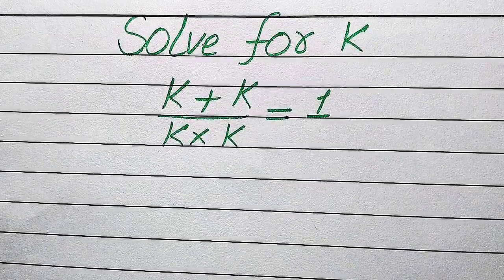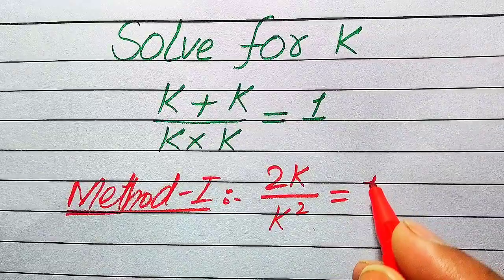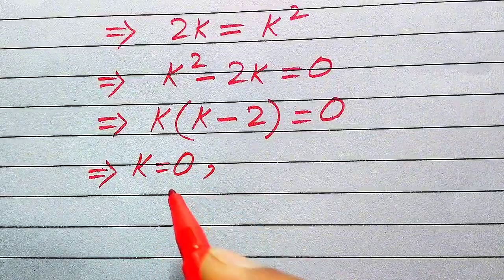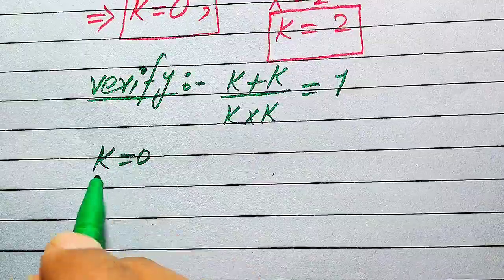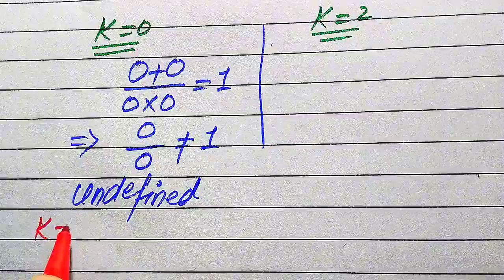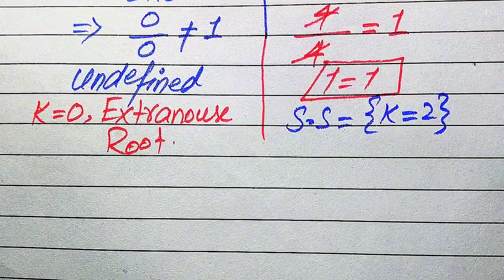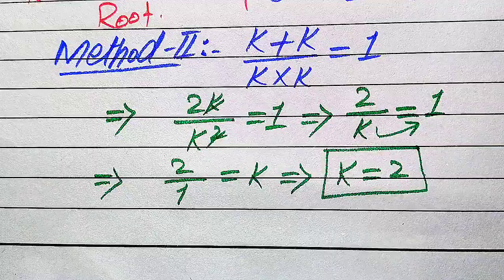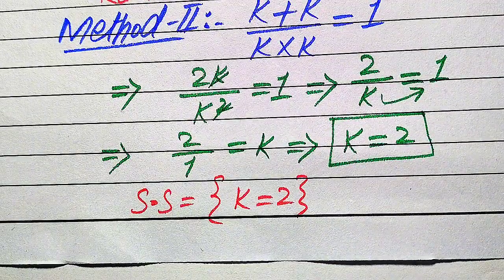Solving a 'Harvard' University entrance exam | find k?